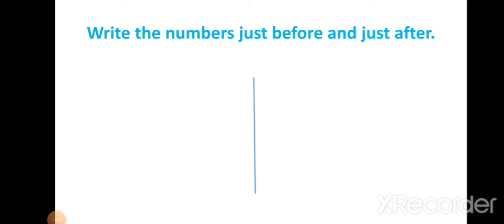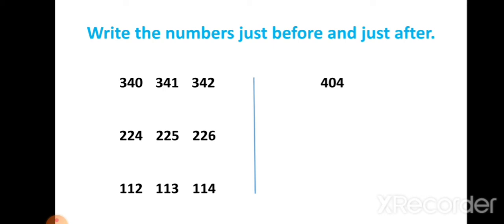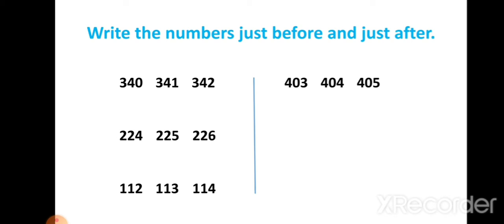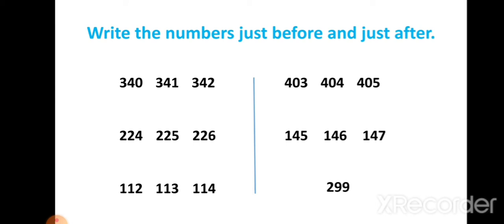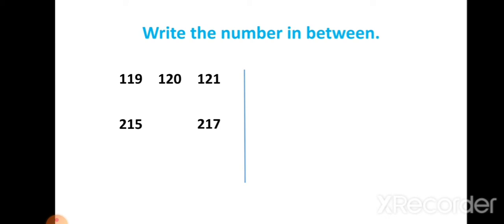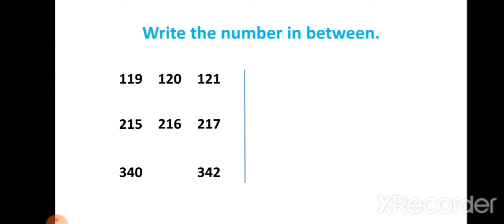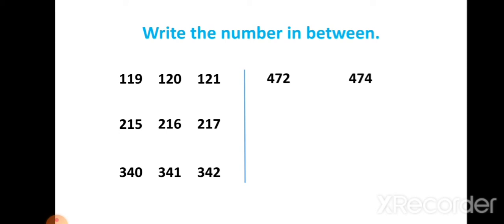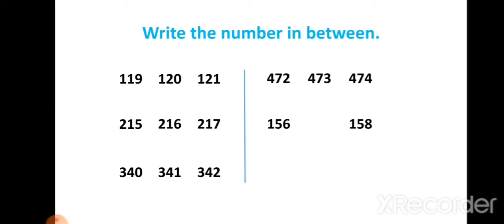Unit 1 Numbers upto 1000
Before and after number, Between no. Missing no.